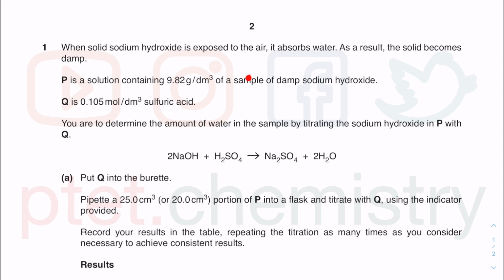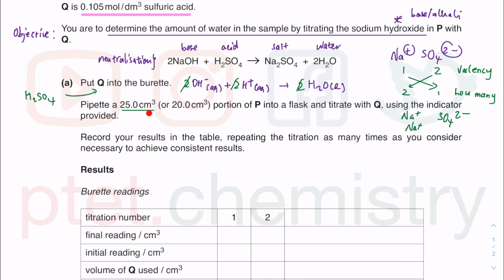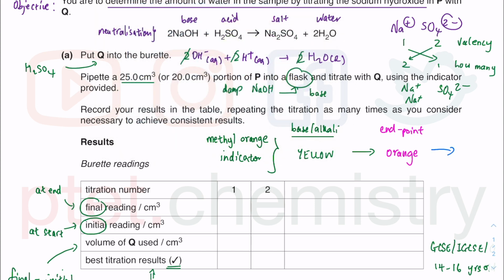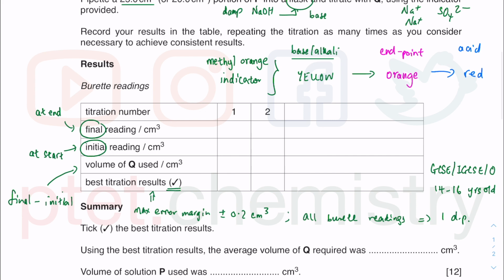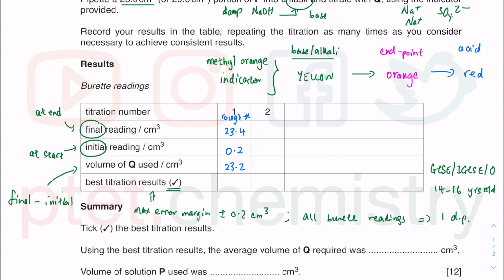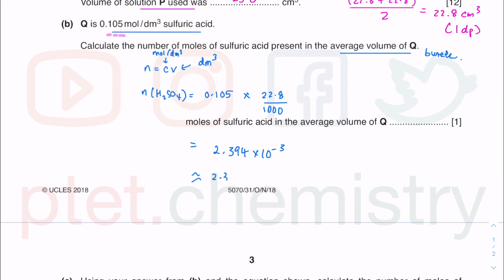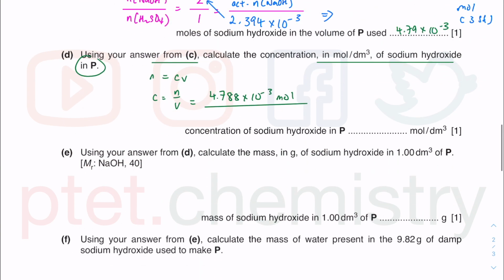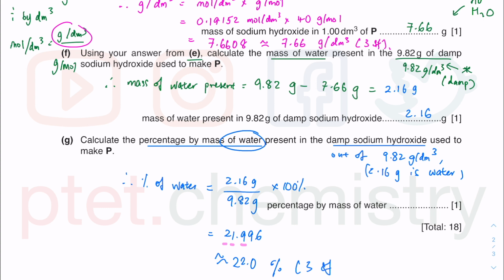GCSE, IGCSE, O Level Chemistry 5070, 0620, 6092 - NaOH, H2SO4 acid-base titration 1